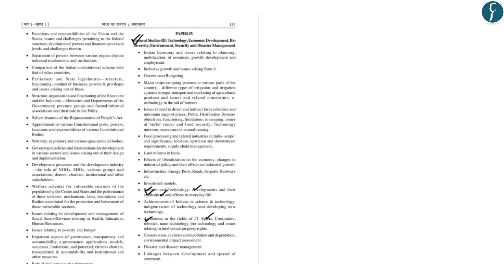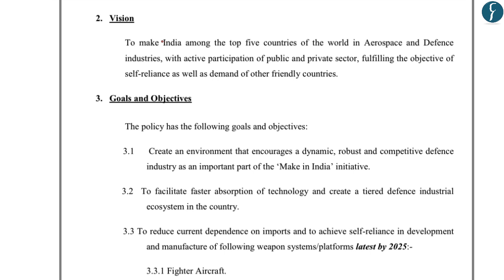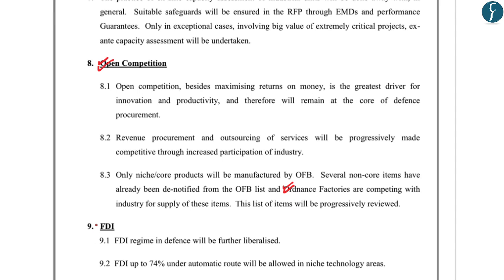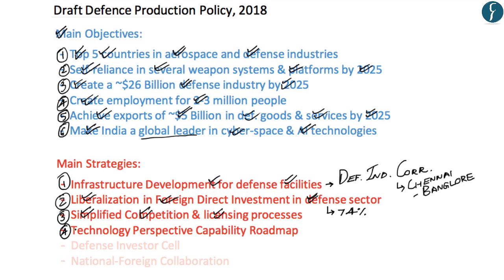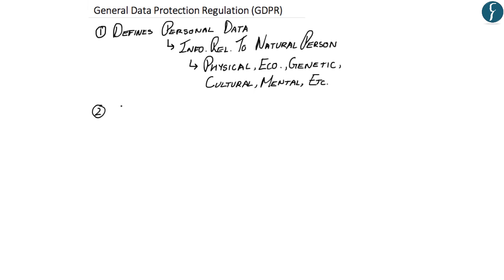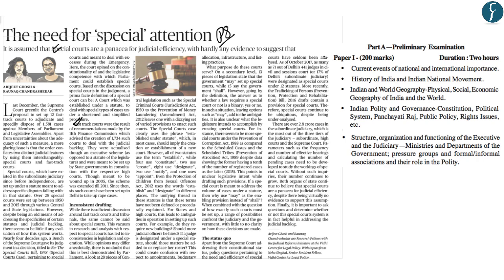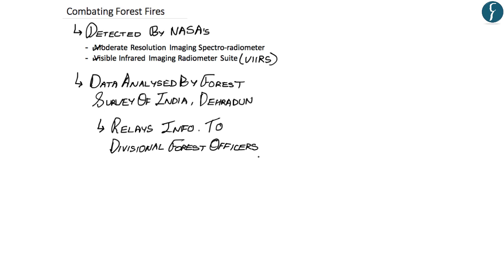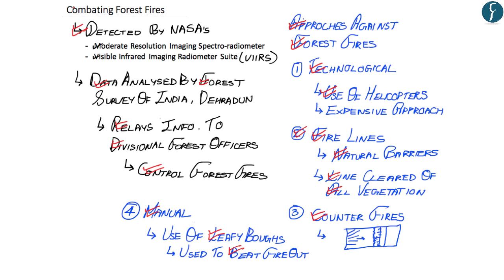Daily News Simplified 26-03-18 (The Hindu Newspaper - Current Affairs - Analysis for UPSC/IAS Exam)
Presented by: Ankur Sharma, Rau's IAS Study Circle

News Covered Today:
1. GSAT - 6A
2. Draft Defence Production Policy
    - Link: goo.gl/HG8njB
3. Europe’s New Data Protection law
4. Difference b/w fast-track courts & special courts
5. Approaches to combat forest fire
    - @15:50, refer to combating forest fires within the additional
       syllabus purview of 'Disaster Management'